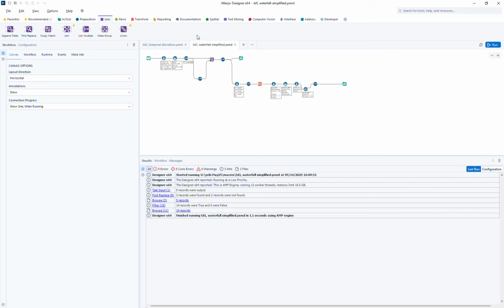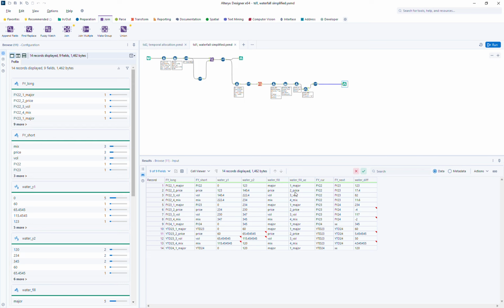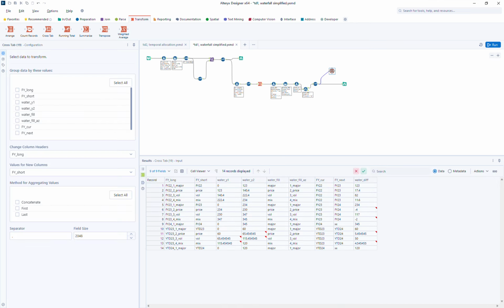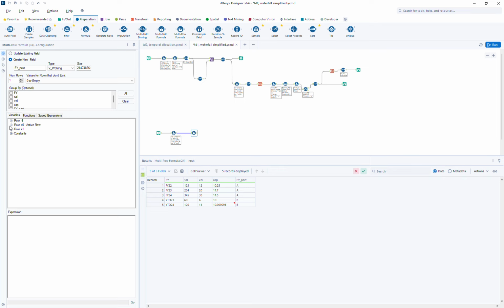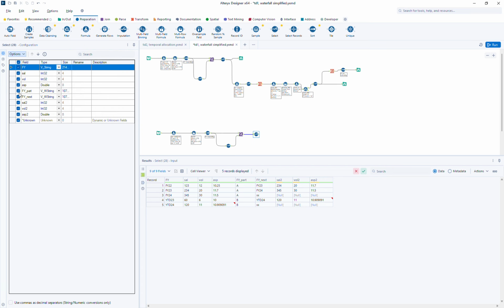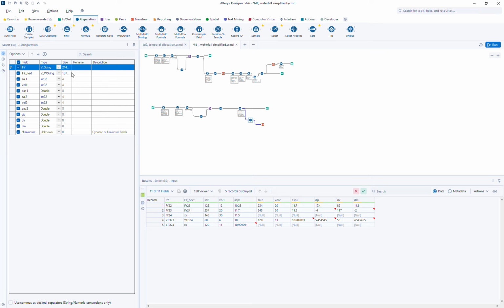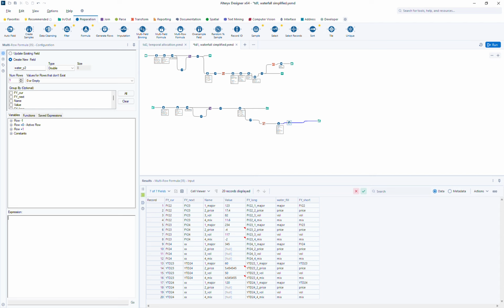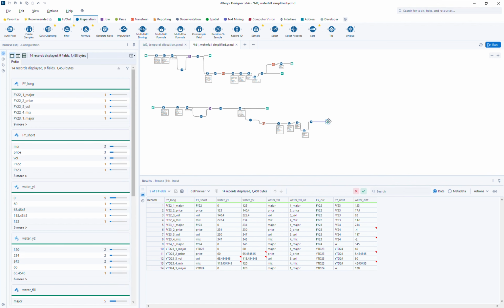yxbi may25, waterfall analysis, price volume mix analysis, pvm analysis